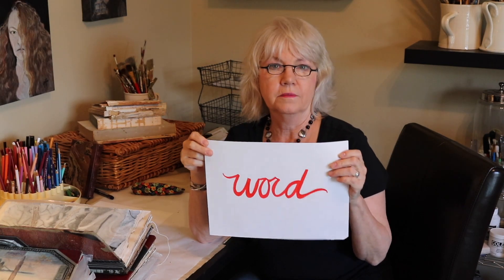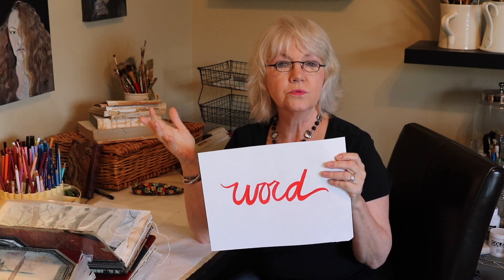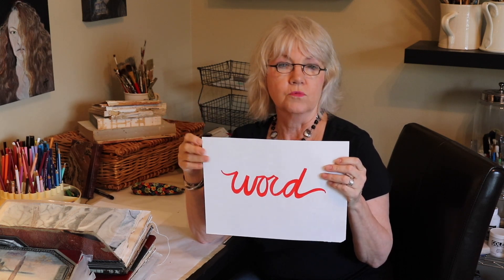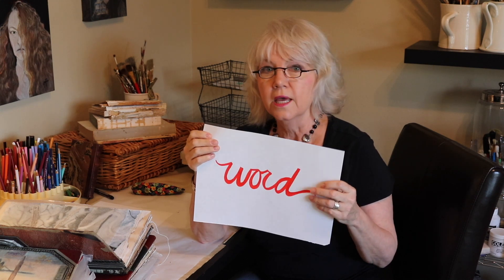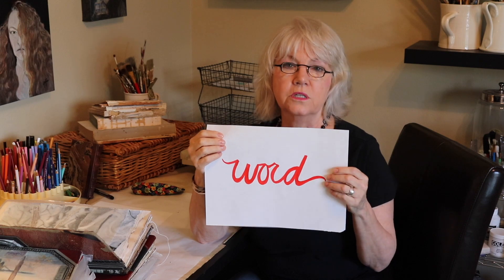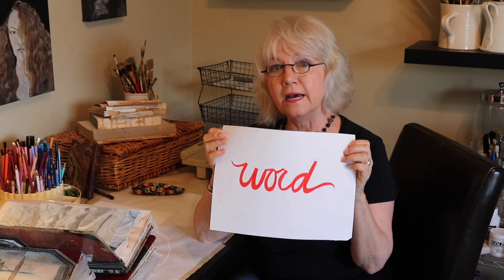Mixed Media Art - Three Effective Art Journal Prompts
This video is about 3 Art Journal Prompts that can be used to create an infinite variety of personal art journal pages.

Video and Post Production:  Don Digison
Canon D80